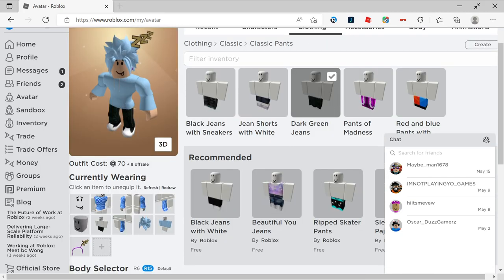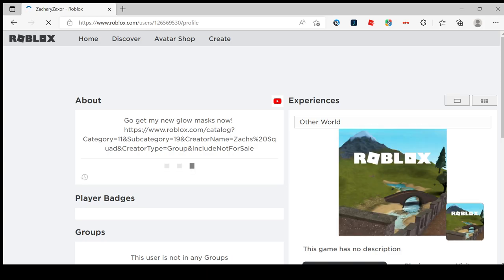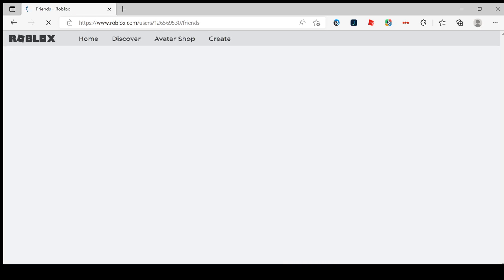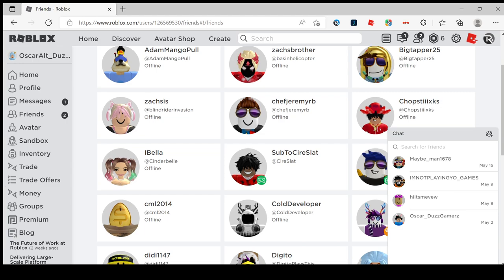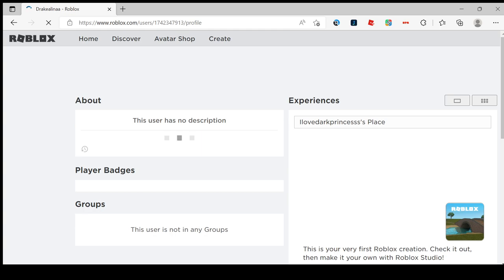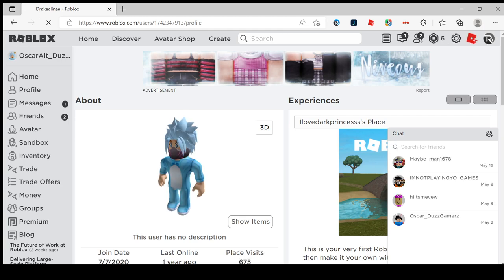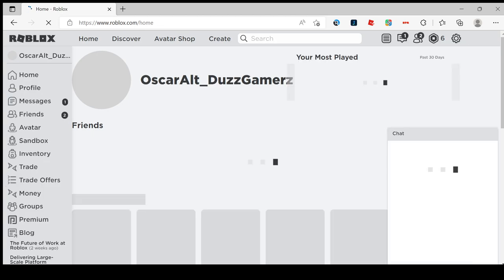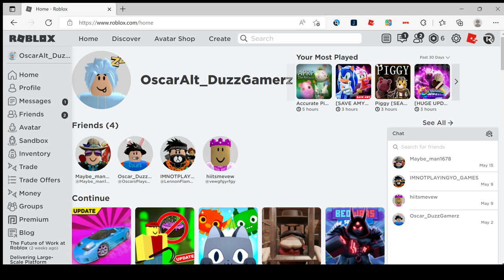Explaneing why my character looks like this (On the orther account)